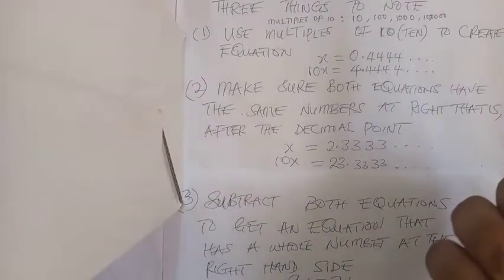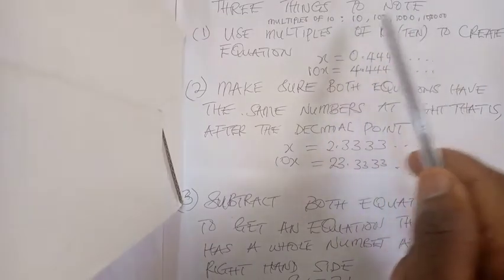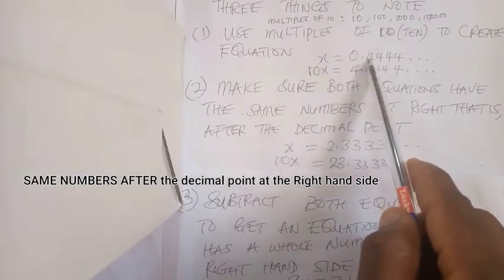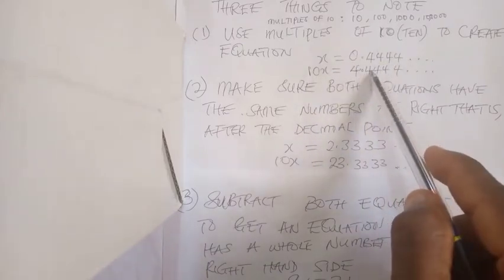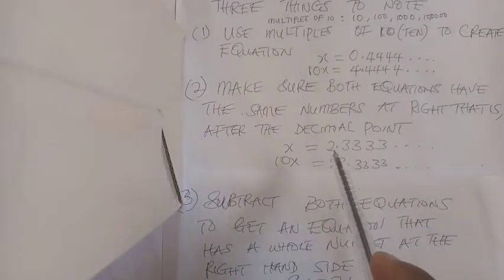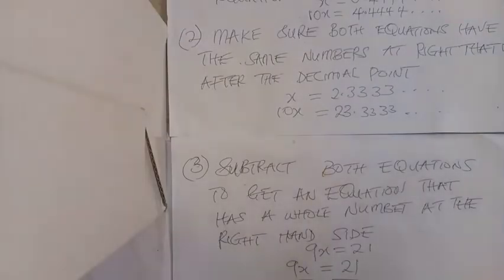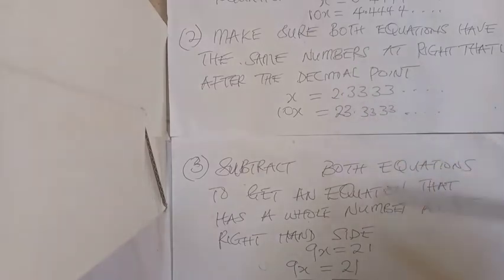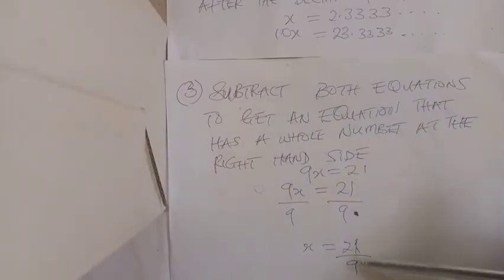TRICK TO NOTE TO CONVERT RECURRING DECIMAL TO FRACTION EVEN BEFORE SOLVING ON PAPER.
This video presents you with what you need to know to solve recurring decimal conversion to fraction problems even before solving on paper.IT GIVES YOU ADVANTAGE OVER TRIAL AND ERROR APPROACH.
To understand this topic watch my previous videos.

Below are Links to my previous videos on this subject.

Concept